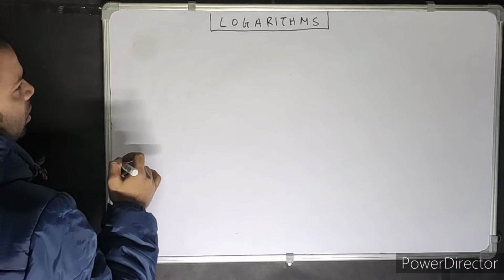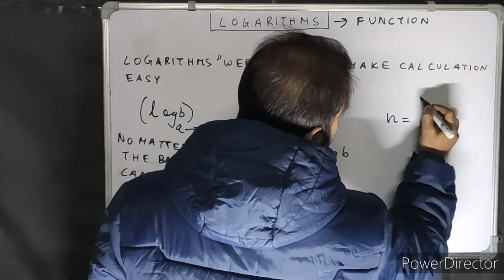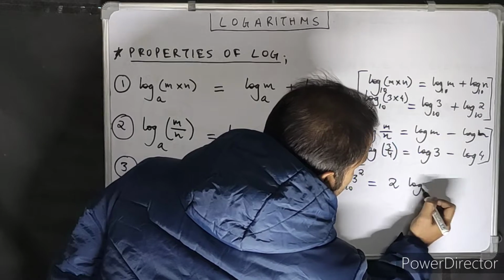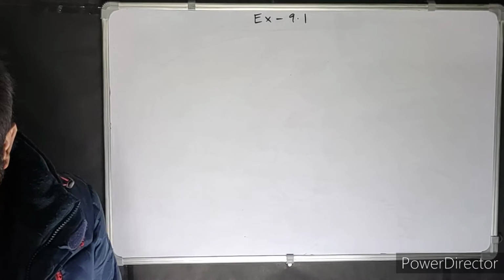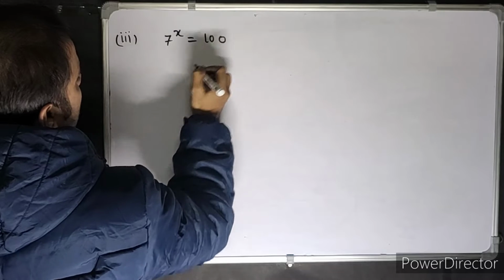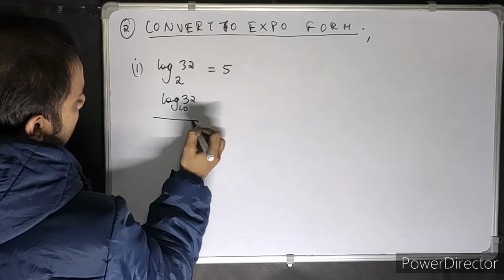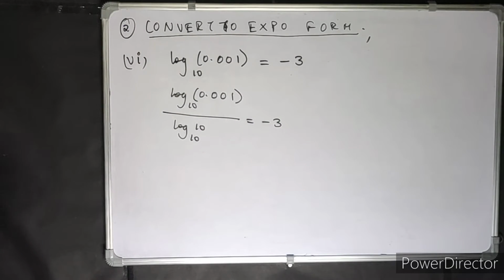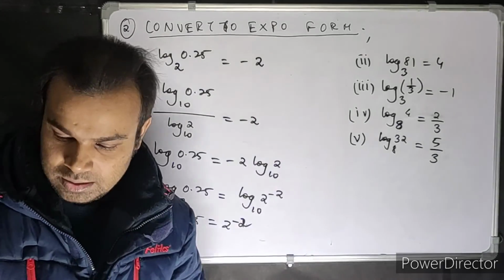CLASS 9. CHAPTER LOGARITHMS. BOOK M.L. AGGARWAL. BOARD ICSE. PART 1. (MIP)